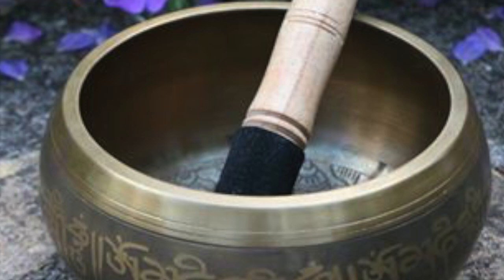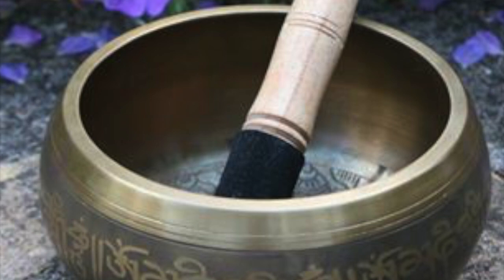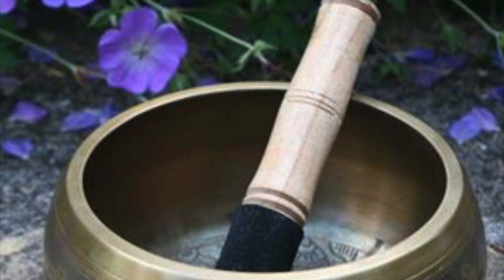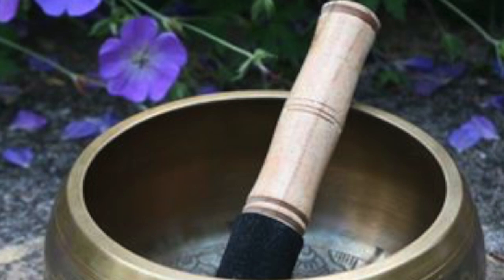Body Scan (Short) - MBCT - Body Scan (Short)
Body Scan (Short) - This is a 20 minute body scan guided mindfulness practice.

Practising mindfulness as taught in MBCT can prevent depressive relapse in people who have experienced recurrent depression and there is emerging evidence that it is helpful for people who have experienced other mental health problems.

The following is an extract from : Prashad J., Rampes S. & Rampes H. (2014). “Benefits of MBCT in treating depression relapse.” The Chronicle of Neurology & Psychiatry 17(2): 3-13.

Major Depressive Disorder is among the most prevalent mental disorders, affecting approximately 15% of adults. 50% of patients who recover from an initial episode of depression will have a subsequent episode, and patients with at least two prior episodes have a 70% lifetime risk of relapse. These high rates of relapse have been traditionally managed with a combination of antidepressant medication and cognitive behavioural therapy (CBT). MBCT has emerged as an alternative intervention for preventing depression relapse.

CBT provides acute treatment for mild to moderate depression and helps individuals to recognize that their thinking styles contribute to their sad moods and despair. While CBT’s focus is changing thought content, MBCT involves a characteristic decentering from automatic, negative cognitive routines e.g. rumination. MBCT combines the principles of mindfulness with those of CBT with mindfulness being the core component.

Mindfulness is a style of meditative practice that involves the intentional focusing of one’s attention on awareness of the present moment. The attitude that is cultivated during mindfulness practice is one of being a curious observer: noticing body sensations, thoughts, feelings whilst being non-judgemental, non-striving and accepting.

It was Zindel Segal (University of Toronto), Mark Williams (University of Oxford) and John Teasdale (University of Cambridge) who developed MBCT. The program was adapted from the 8 week Mindfulness Based Stress Reduction (MBSR) program developed by Jon Kabat-Zinn (University of Massachusetts Medical School).

People must be able to commit to a total of 45 minutes daily mindfulness practice. The MBCT program consists of eight, two hour weekly sessions. In addition, there is a day of silent mindfulness practices usually held between week 6 and 7. Group size can vary from 10 to 14 patients. The sessions can be delivered individually rather than in a group. One of the requirements for MBCT instructors is that they must have their own daily personal mindfulness practice.

MBCT sessions adhere to a similar format; each session commences with a mindfulness practice to ground participants in a “being” mode as opposed to a “doing” mode. Mindfulness practices include the body scan, various sitting meditations and mindful movement. An inquiry is held after each mindfulness practice on what participants noticed during the practice. Homework practice is reviewed in each session.  A short mindfulness exercise “three minute breathing space” is taught as a way for participants to apply mindfulness skills in everyday challenging situations.

An expanding body of research literature reveals that mindfulness induces physiological changes in the brain and alters neural processes. The amygdala, cortical midline structure, anterior insula and lateral prefrontal cortex have all been implicated in these changes. A recent randomised clinical trial RCT by Segal concluded that “MBCT offers protection against relapse/recurrence on a par with that of maintenance antidepressant pharmacotherapy”. A meta-analysis by Piet of 6 studies involving 593 patients found that MBCT significantly reduced the risk of relapse by 35% and for patients who had 3 or more past episodes of depression, the reduction was 44%. They also reported that both MBCT and antidepressant medication reduced relapse risk to a similar degree. The National Institute for Clinical Excellence (NICE) in the United Kingdom recommends MBCT as an effective treatment in the prevention of depressive relapses.

Thrive. What on Earth will it Take